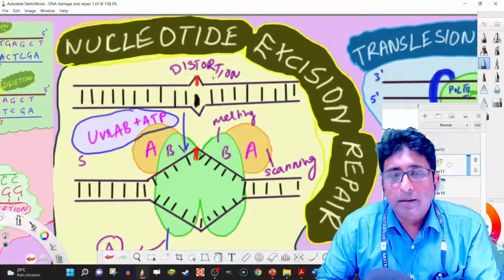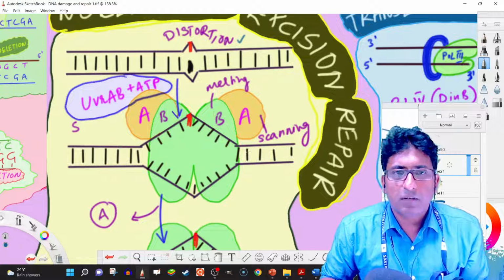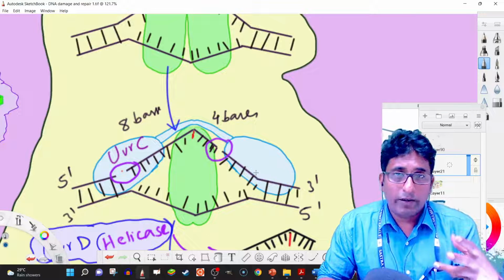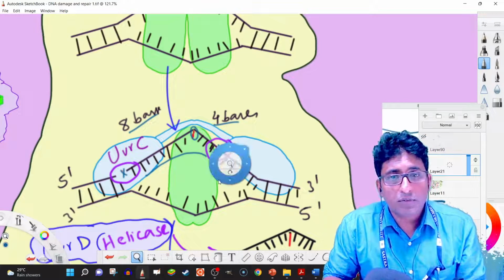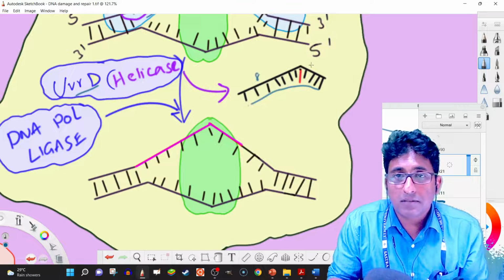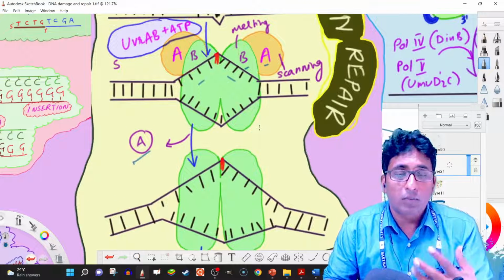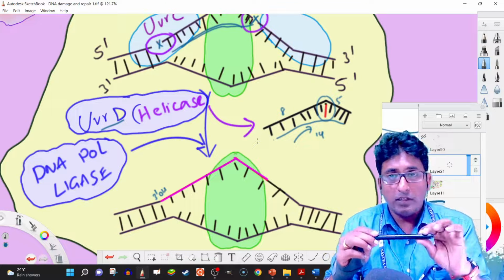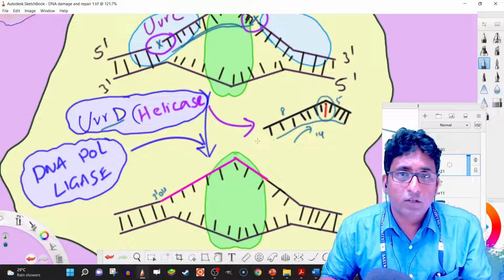049 Mutation and Repair Nucleotide Excision Repair